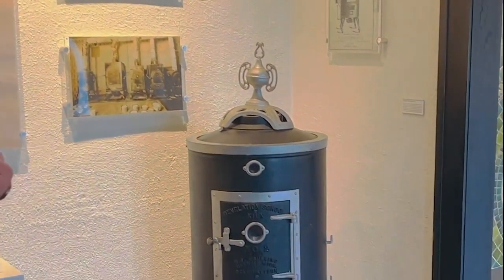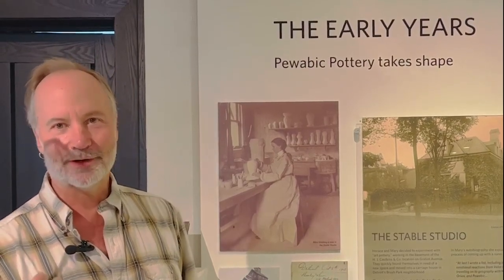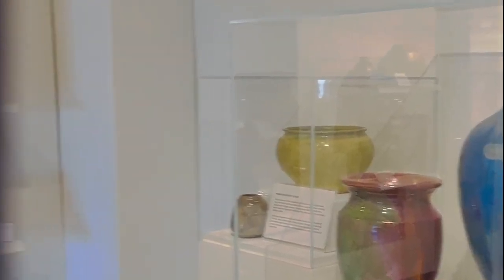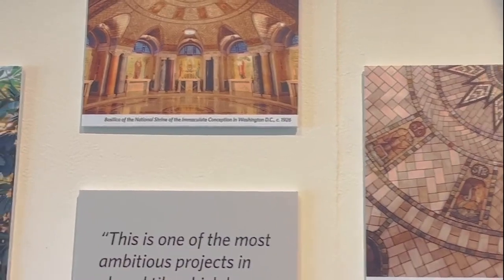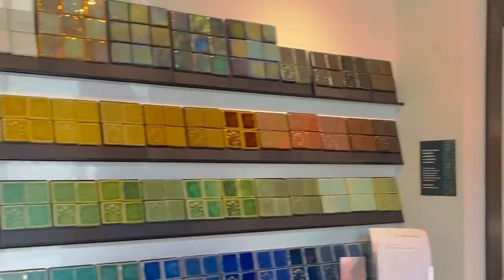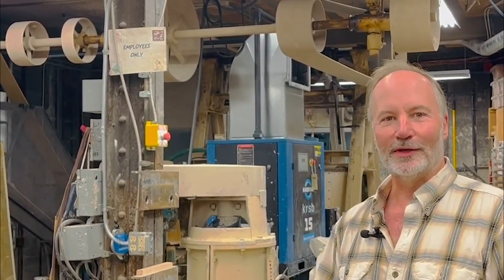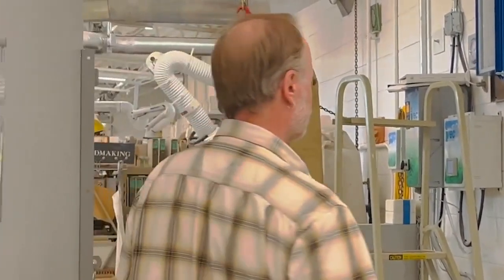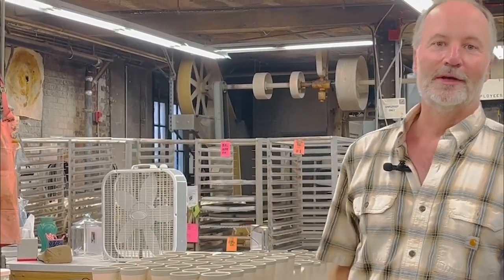Virtual Tour of Pewabic Pottery in Detroit, MI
In this tour, Steve McBride, Pewabic Pottery’s Executive Director, illuminates the storied history of one of the oldest continually operating ceramics facilities in the country. The tour moves from the exterior of this charming structure into Pewabic’s galleries, featuring objects coated with stunning iridescent glazes, a hallmark of the pottery. We continue to the bustling production kiln and clay-mixing rooms and the lively tile studio, where artisans busily shape, sand, saw, cut, carve, and craft projects for clients around the globe.

The mission of the Decorative Arts Trust, a non-profit organization, is to promote and foster the appreciation and study of the decorative arts.